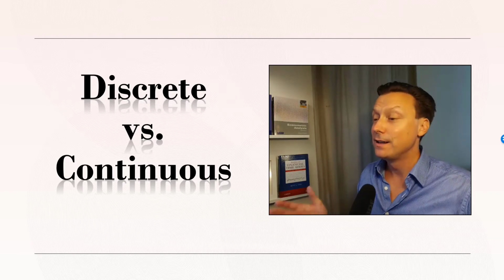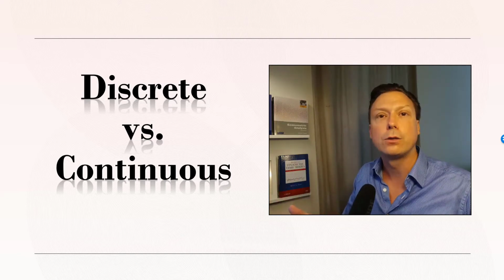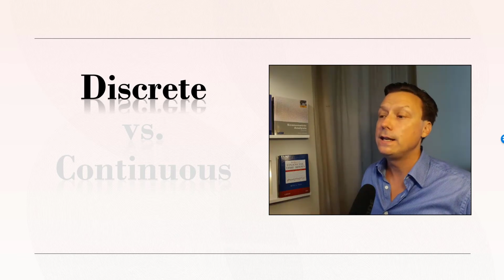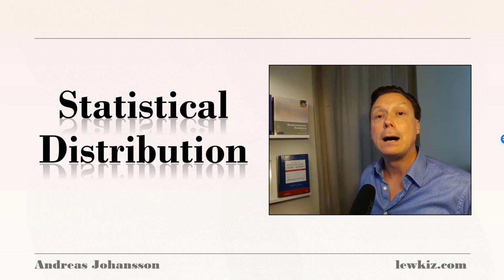Introduction to Statistics - Statistical Distribution (Part 2 of 15)